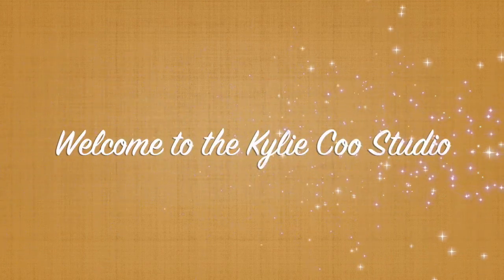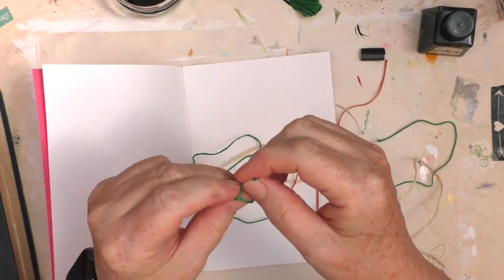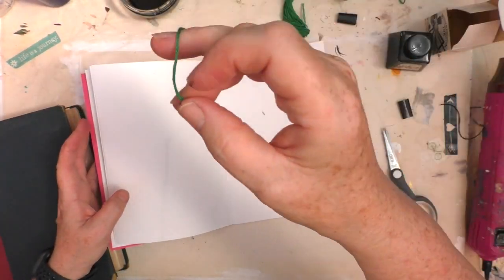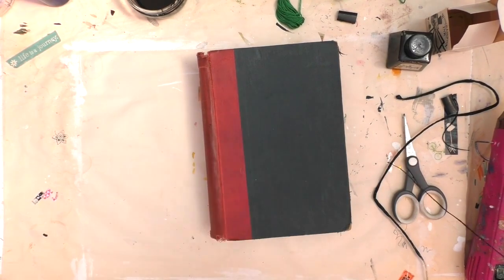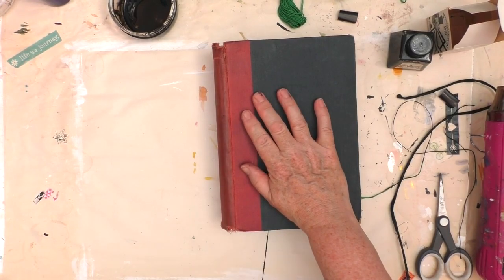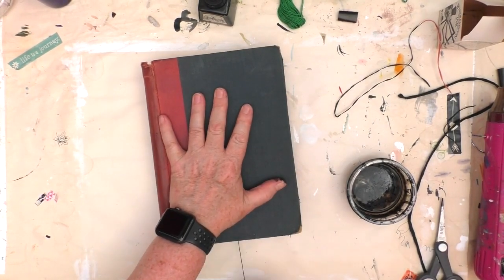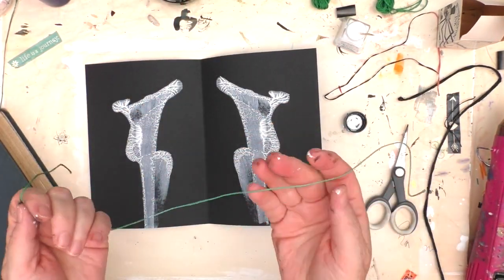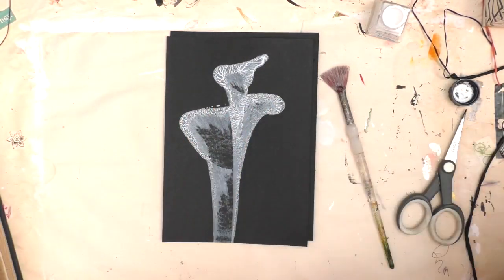STRING PULL ART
Our prompt this month in The Mixed Media Emporium Group is 'Colour Families' and the challenge for the week is 'Black and White'.  This week I am doing String Pull Art.

Supplies Used (these are just what I used but I would always urge you to use what you have - but I know that sometimes people want the detail of specific products):

String / Embroidery Thread
Winsor & Newton Cotman Black Indian Ink
Winsor & Newton White Drawing Ink
Paper - I used a Sketch pad and Black Cardstock

Please Note: There are a number of questions you need to answer before your request to join can be considered. Please answer all four questions and including agreeing to the group rules.